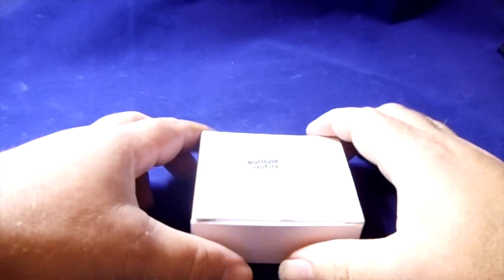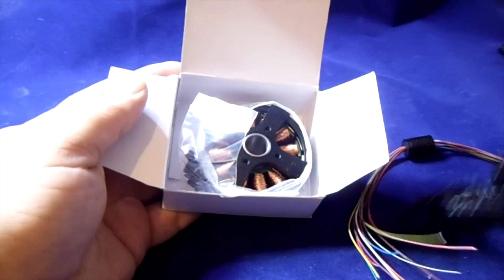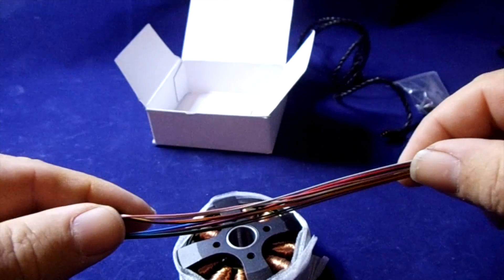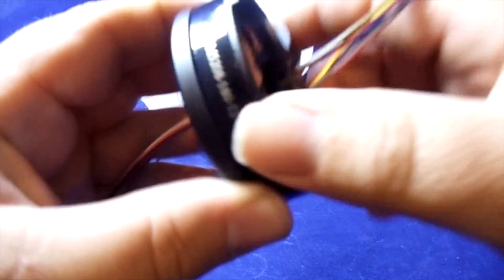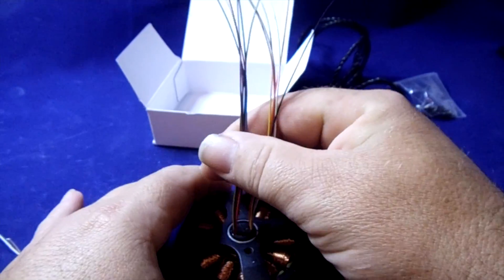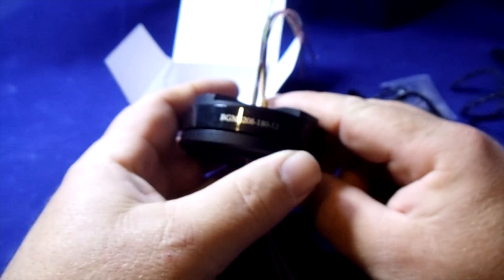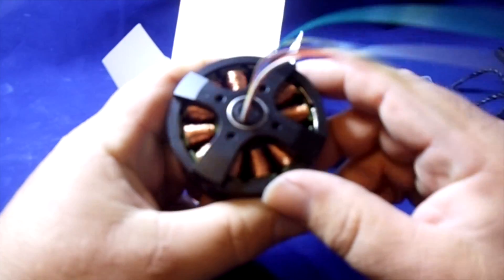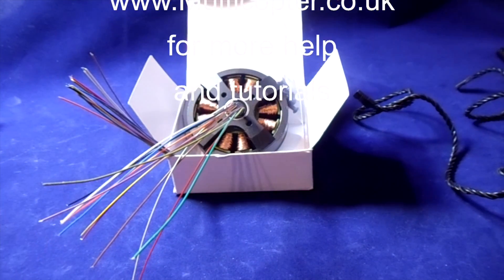Brushless Gimbal Motor BGM5208-180-12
Quick look at whats in the box of the New Brushless Gimbal motor BGM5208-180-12 This motor has a hollow shaft for the slipring with the wires, this alows for 360deg rotating with out snaging the wires.
info on the motor
12N14P
Wire: 0.24mm
Turn: 180 T
Motor size: §¶63*24
Shaft: hollow  shaft/ §¶12.0
m¦¸ Ri :17.2
Weight: 180g